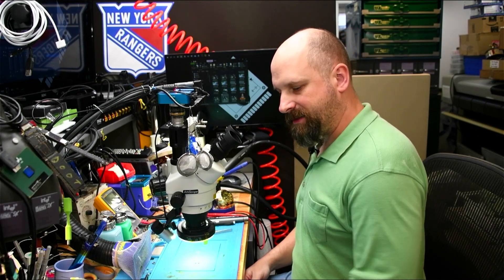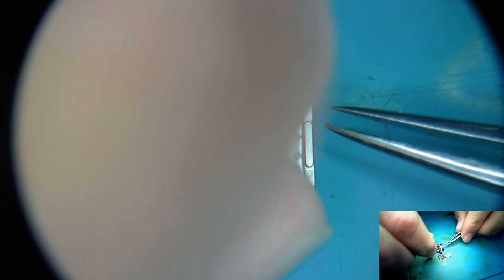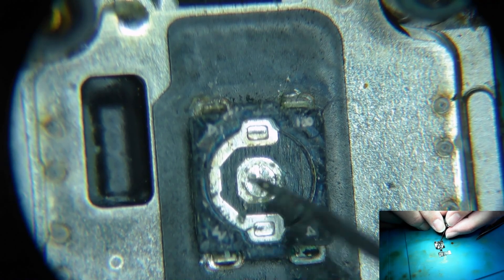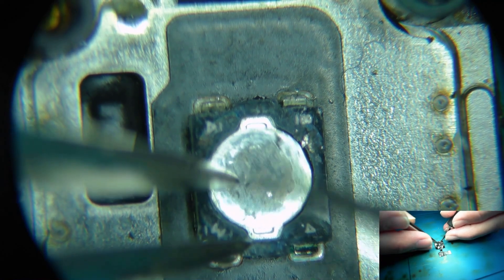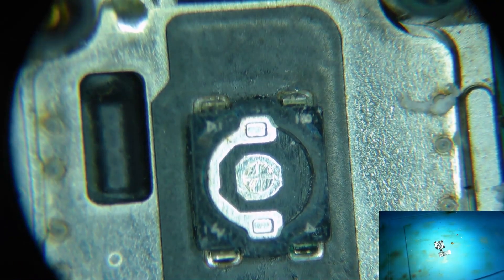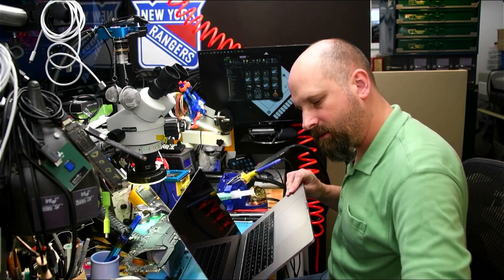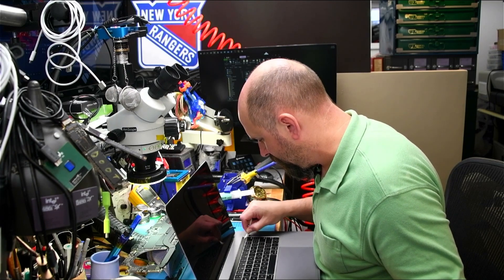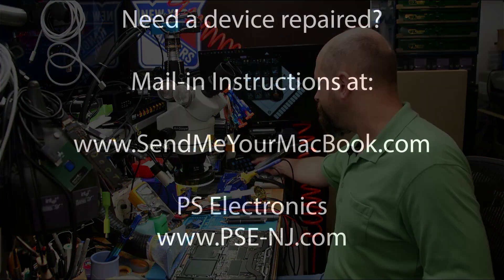A1990 MacBook Power Button Repair at PS Electronics, for repair!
Today we have an A1990 that came into the shop with liquid damage. After repairing the logic board it would not power up when put back into the laptop's housing. After disconnecting parts from the housing I found that the power button is keeping the machine from turning on. This video is what I found.

Time Stamps:
00:00 Speed Through of the process
01:27 description of issues
03:33 The power button
04:36 Opening the button
05:44 Cleaning the inside
09:50 Ultrasonic cleaning
12:00 Reassembly of button
13:50 Reassembly of Machine
16:08 Verify Working
16:35 Summary and Thank You!